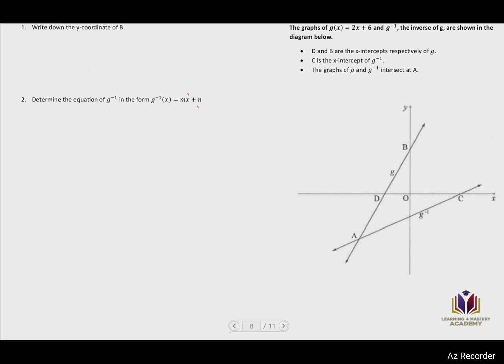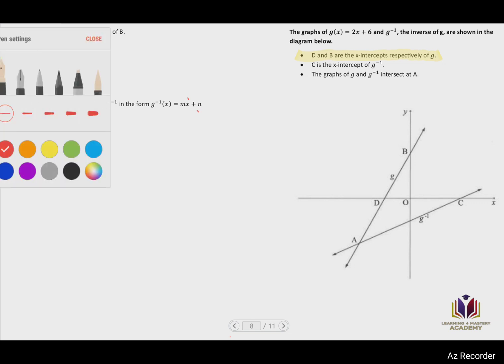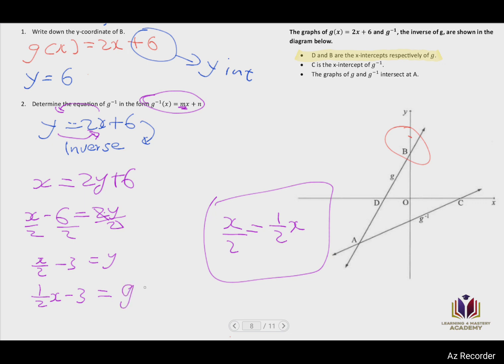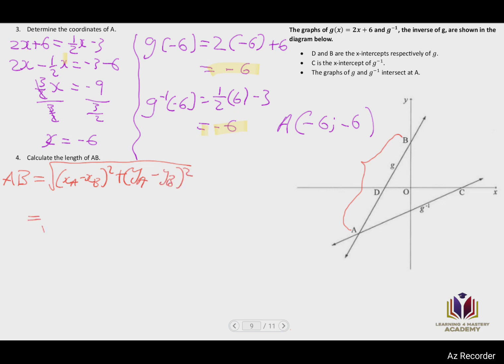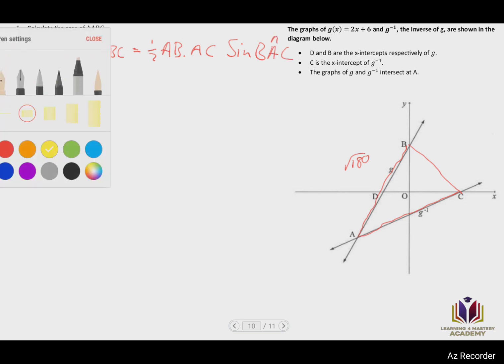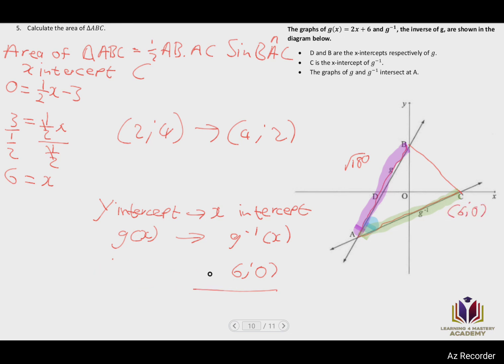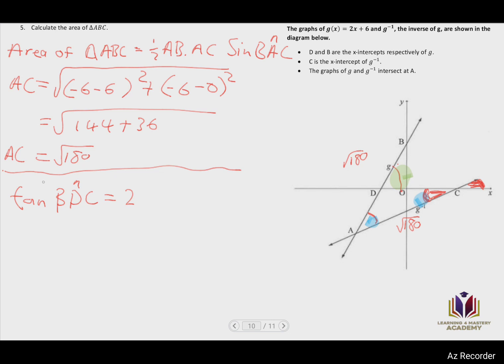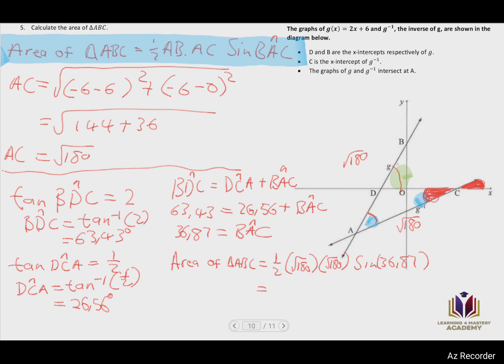Grade 12 | Question 5 | November 2022 | Mathematics (Function)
For extra lessons, please contact the following:
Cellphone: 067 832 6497